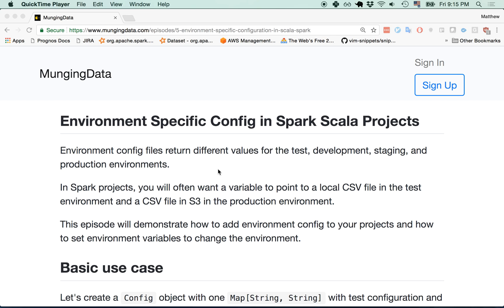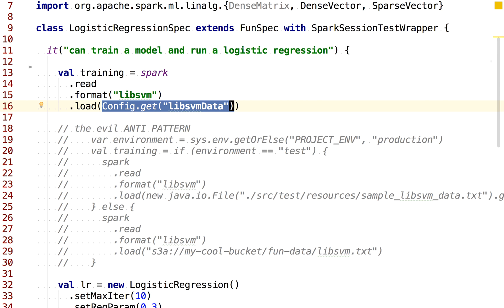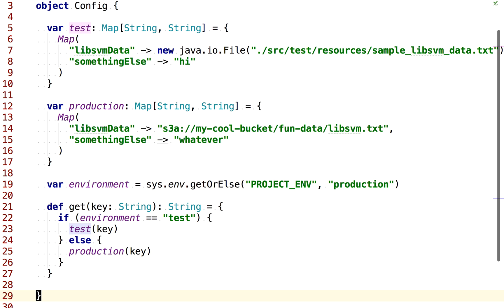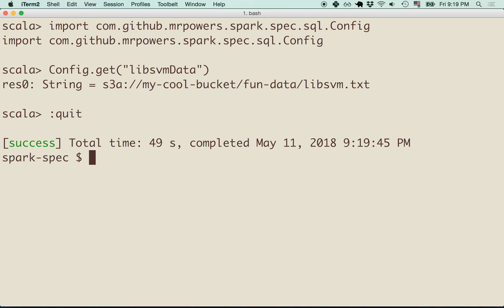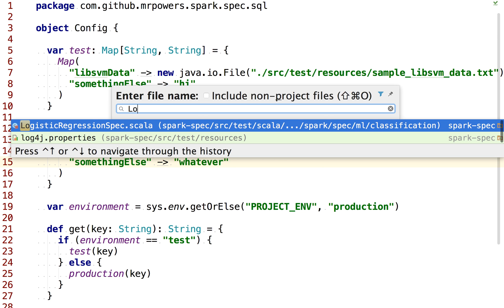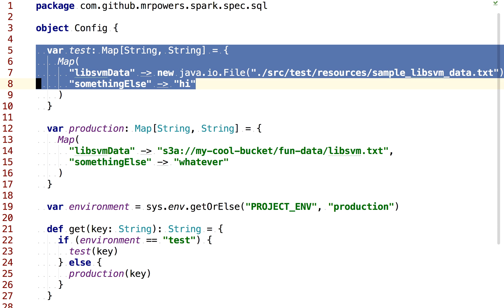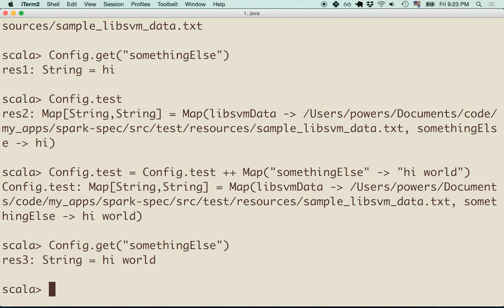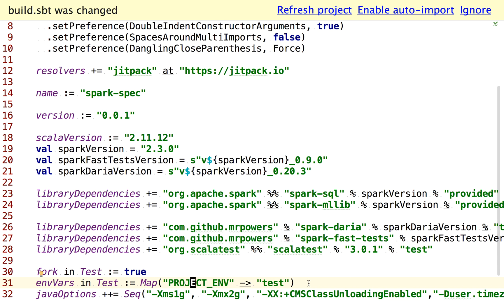Environment Specific Configuration with Apache Spark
How to add test and production configuration to Apache Spark projects.